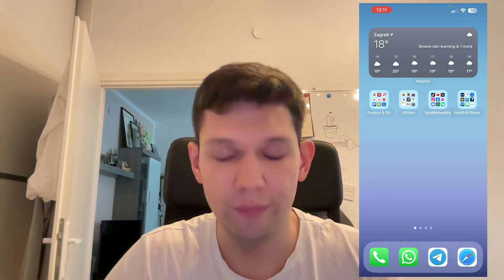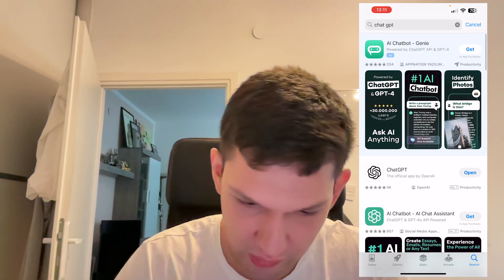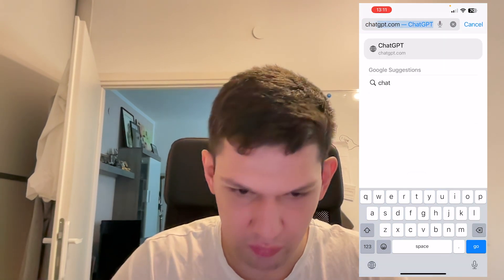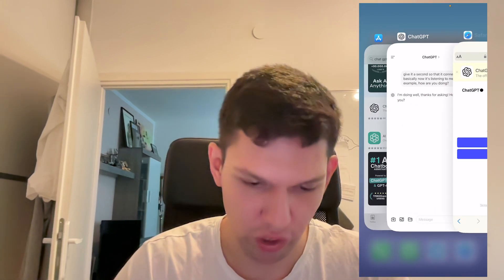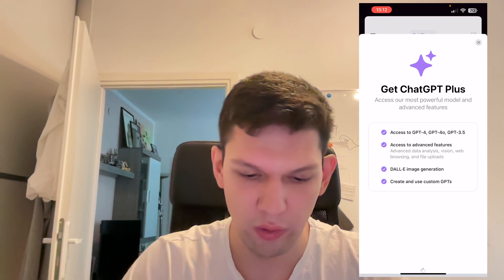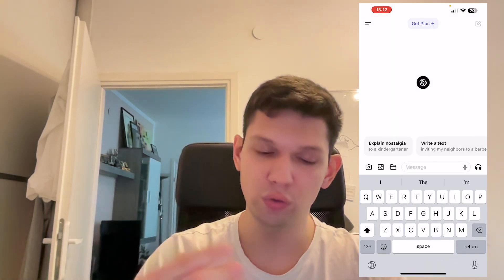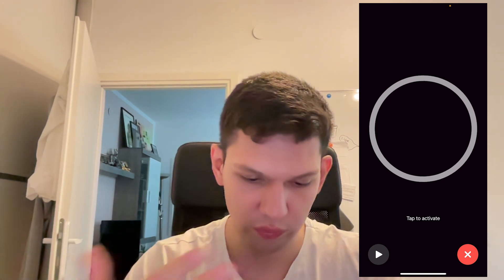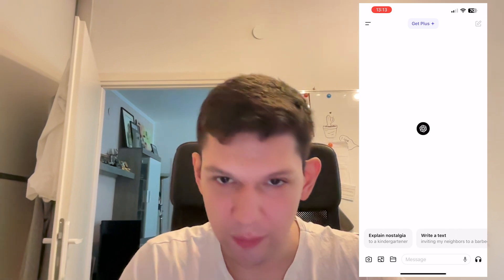How To Get GPT-4o For iPhone (2024) - Full Tutorial (latest update)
Learn exactly How To Get GPT-4o For iPhone